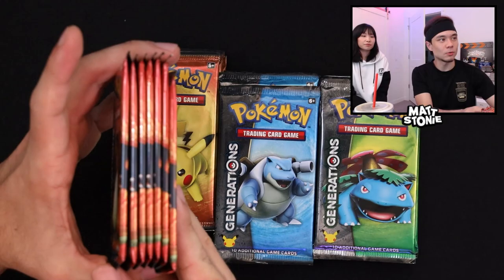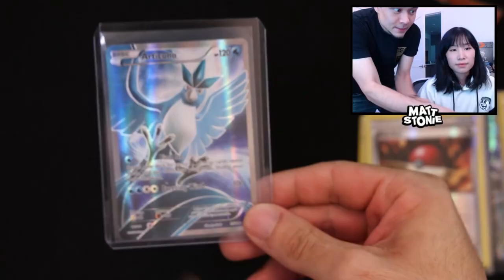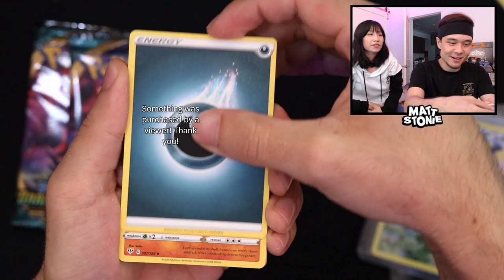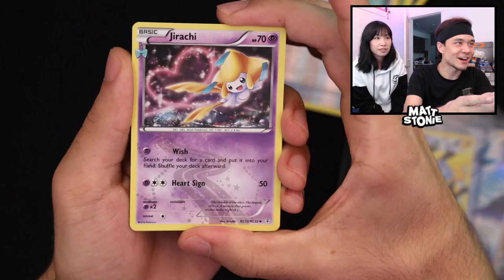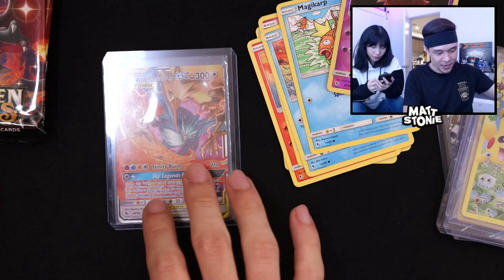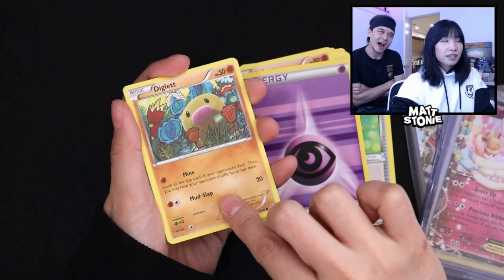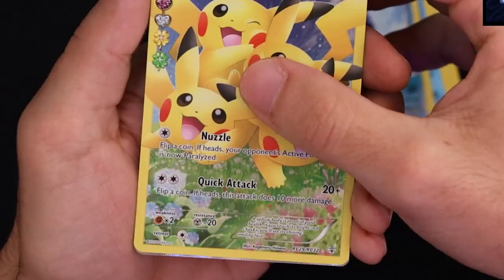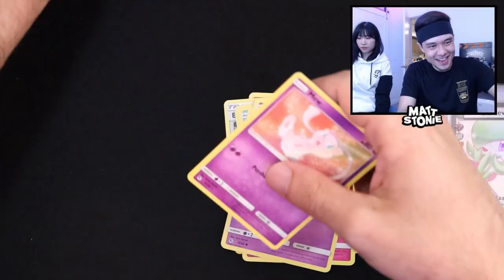I pulled my Chase Card... 3 times!!!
The luck is Incredible... 3 Pikachu Full Arts!! And that's just the start.

At the time, these were the most Expensive Packs I'd ever opened myself! Pulling my chase card was surreal!